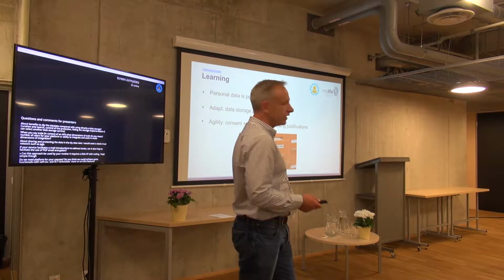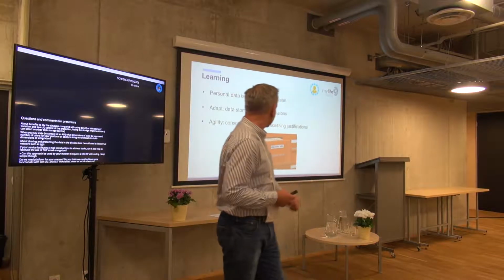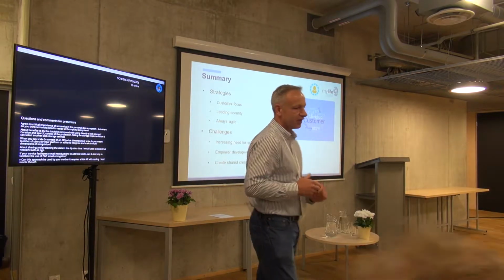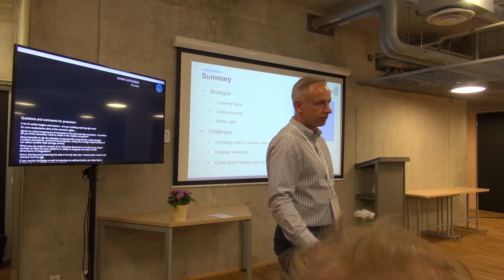Simon Crossley - Building a Population Scale API, MyData 2017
MyData 2017 Tallinn and Helsinki. The core idea of MyData is that we, you and I, should have an easy way to see where data about us goes, specify who can use it, and alter these decisions over time.